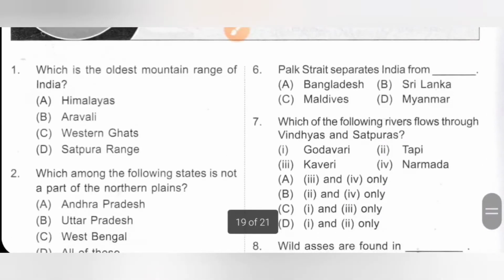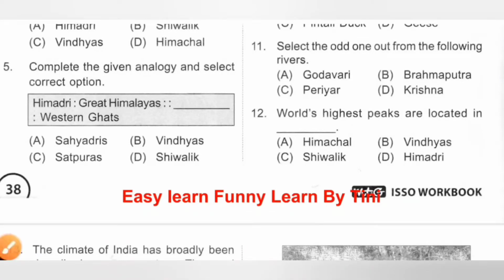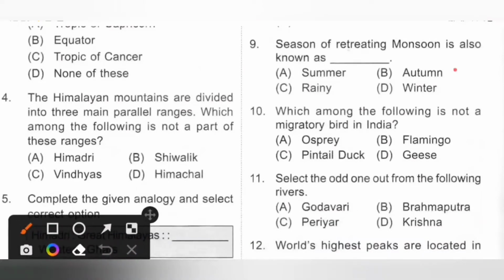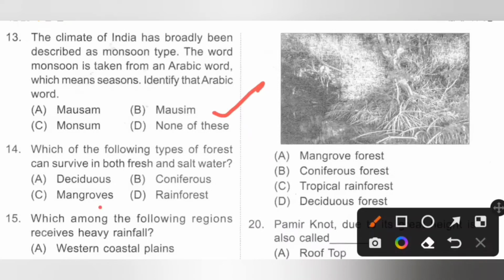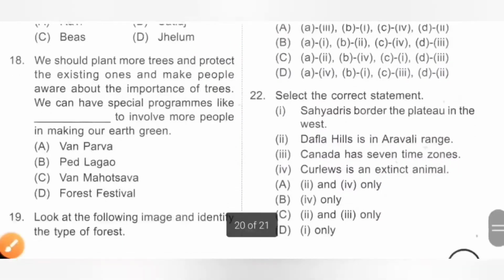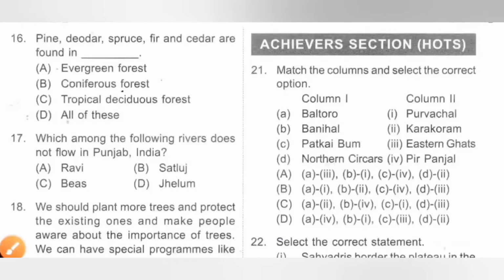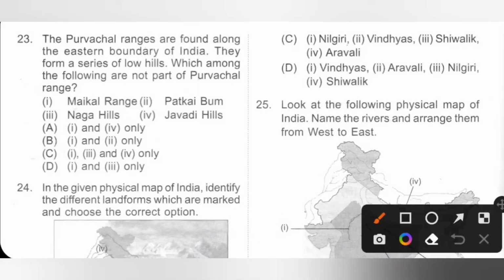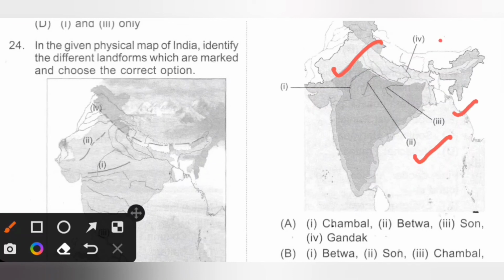Class 6/SOF-ISSO/Ch 12 - Our Country-India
MTG’s ISSO Olympiad Workbooks are curated ideally to help the students prepare for the upcoming International Social Studies Olympiad. MTG’s ISSO Workbook contains chapter-wise MCQs to assist students in the preparation of the SOF ISSO exam. The Multiple-Choice Question Bank is divided into general questions and the achiever’s section and comes with complete Hints & Explanations to assist in self-understanding of concepts.